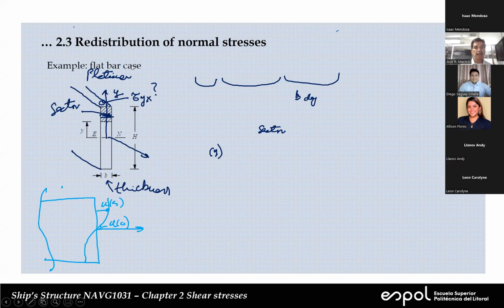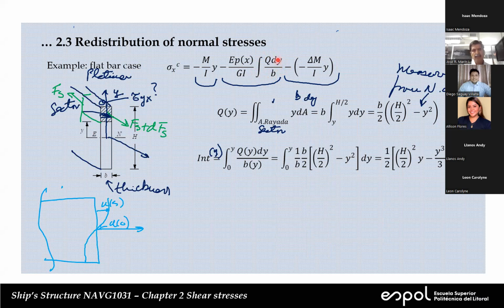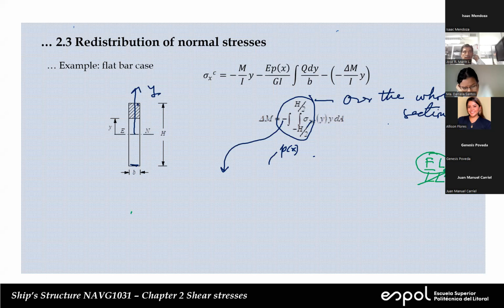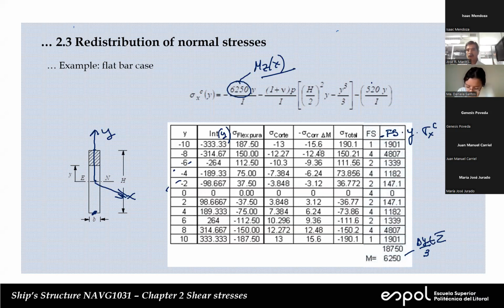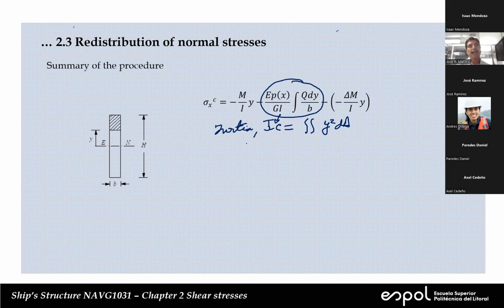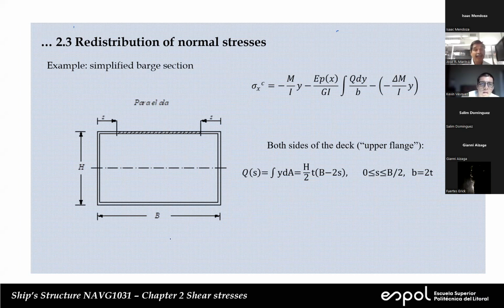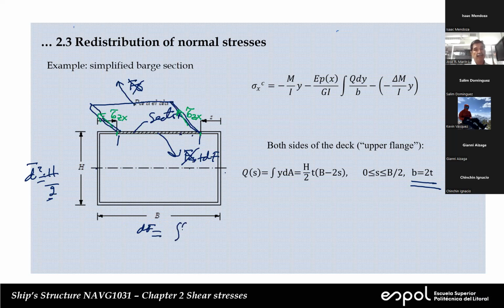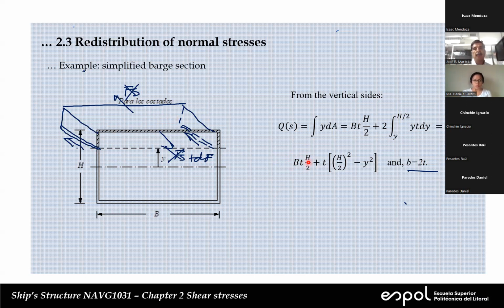Shear stresses in beams- 2.3 Redistribution of normal stress_1